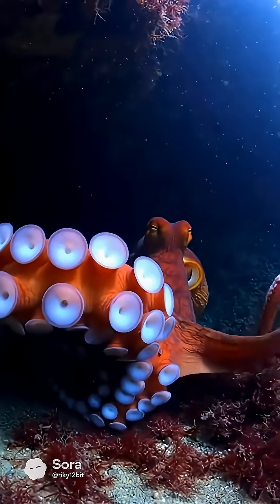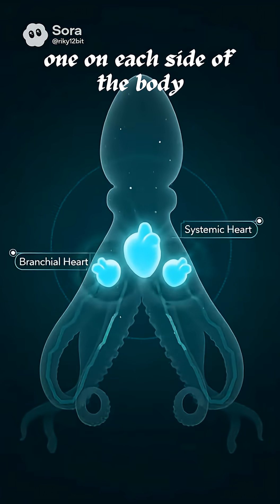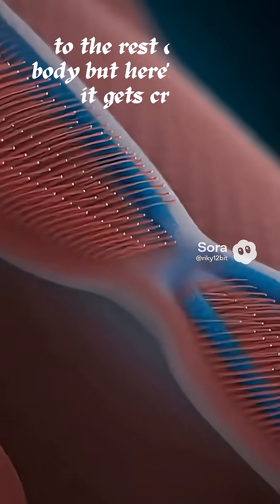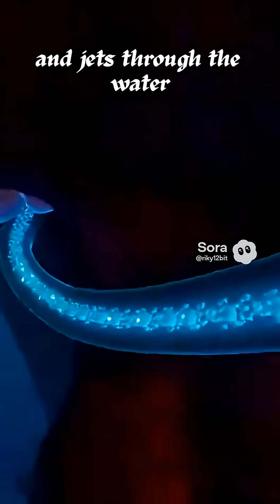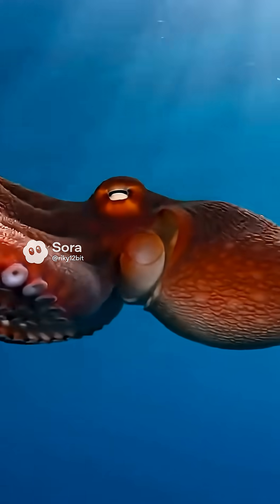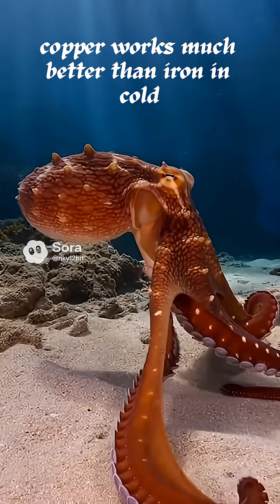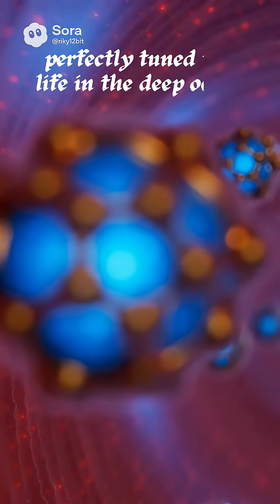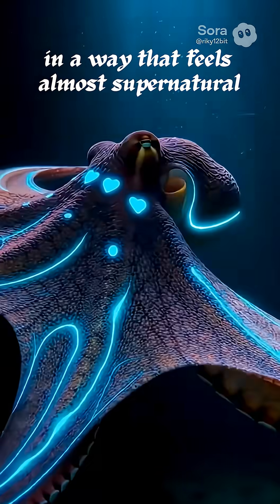Octopuses Have THREE Hearts — Here’s Why 🫀🐙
Octopuses don’t have one heart.
They don’t have two either.
They have THREE hearts — and there’s a fascinating biological reason why.

Two hearts pump blood to the gills.
One pumps blood to the rest of the body.
And when an octopus swims… its main heart actually stops.

Three hearts.
Blue blood.
A body perfectly designed for life in the ocean.

if you wanna discover 5 more crazy facts about octopuses like follow and come watch my latest youtube video.